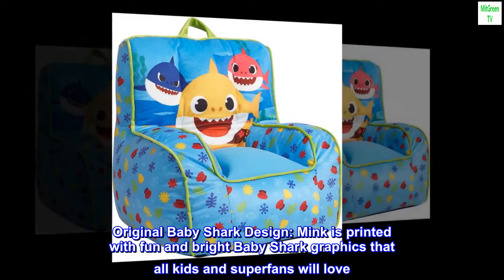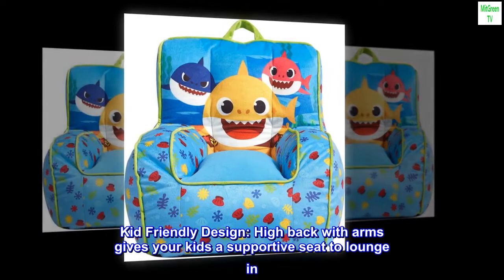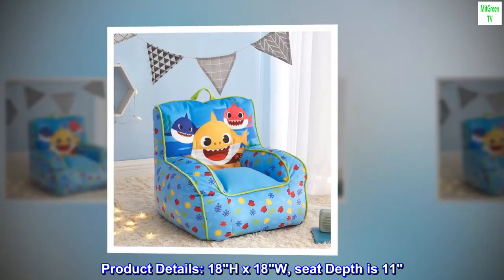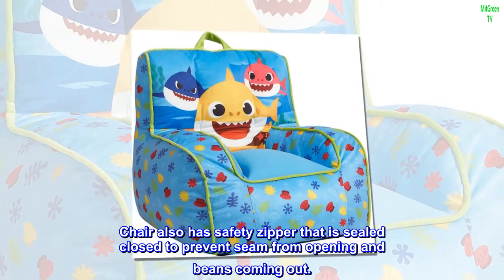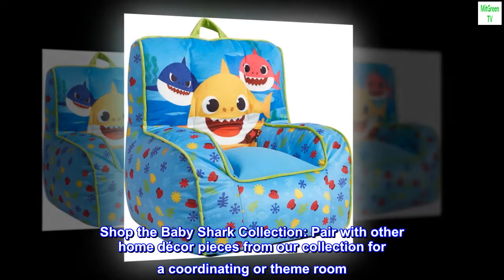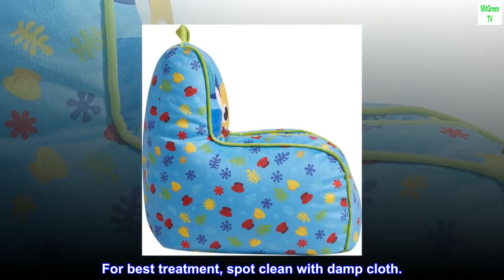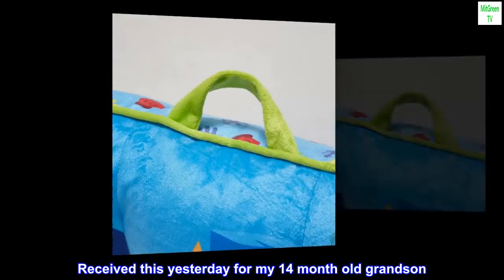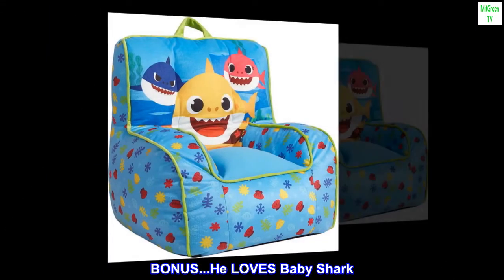Idea Nuova Baby Shark Kids Mink Plush Bean Bag Chair with Piping & Top Carry Handle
Original Baby Shark Design: Mink is printed with fun and bright Baby Shark graphics that all kids and superfans will love
Kid Friendly Design: High back with arms gives your kids a supportive seat to lounge in. Chair also features a carry handle that makes it easy for kids to bring from room to room.
Product Details: 18"H x 18"W, seat Depth is 11". Best for kids ages 2-5. Chair also has safety zipper that is sealed closed to prevent seam from opening and beans coming out.
Shop the Baby Shark Collection: Pair with other home décor pieces from our collection for a coordinating or theme room
Durable Material and Easy Care: Soft Mink Plush Material is filled with Poly Foam beans and is easy to care for and clean. For best treatment, spot clean with damp cloth.

WoW! Perfect!
Received this yesterday for my 14 month old grandson. It's PERFECT! ITS SO STURDY and I'm truly amazed. Price is right. BONUS...He LOVES Baby Shark